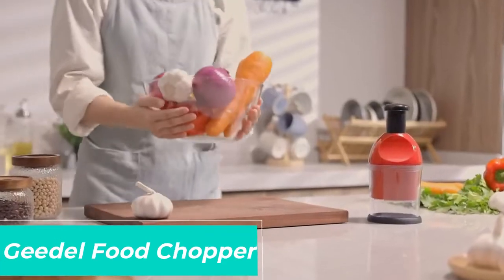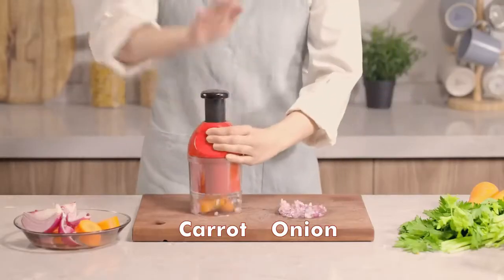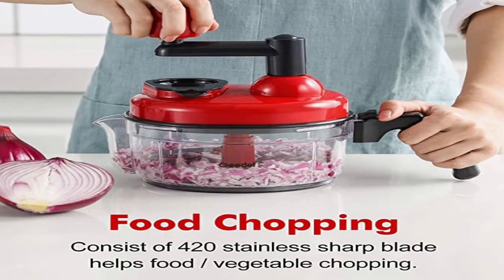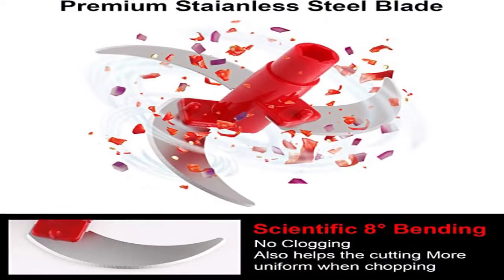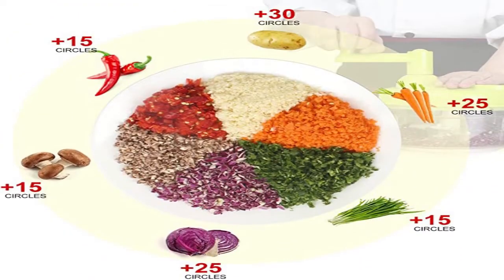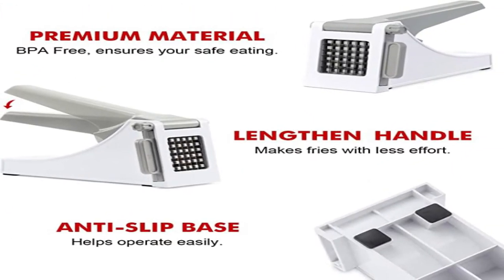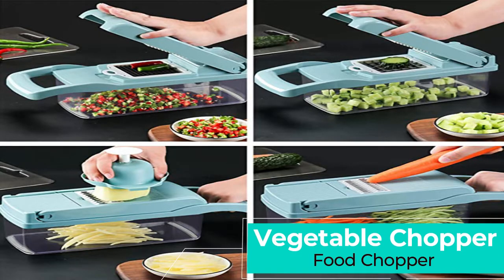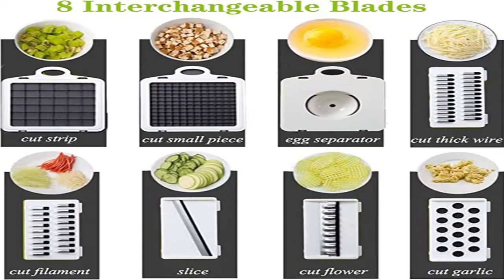New Top 5 Geedel Food Chopper 2023 | Manual Food Processor | New Fullstar Vegetable Chopper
➤➜ Links Your Video All Website

➤ Geedel Food Chopper
➤ Geedel Rotary Cheese Grater
➤ Manual Food Processor Vegetable Chopper
➤ Geedel Hand Food Chopper
➤ Cuisinart Chopper

The food chopper is equipped with 420 surgical stainless steel blades, which helps chop easier with less effort. Just rotate the handle then everything will be done in seconds. Which one are you most like from this Manual Food Choppers review list. We can honestly say that these Top 5 are the Best Manual Food Choppers in the market at this very moment.

I can confirm that all five products that I have presented to you on  and all five products have many reviews and good quality if you want to buy then you can buy from our link.